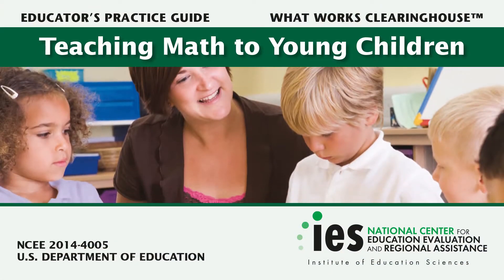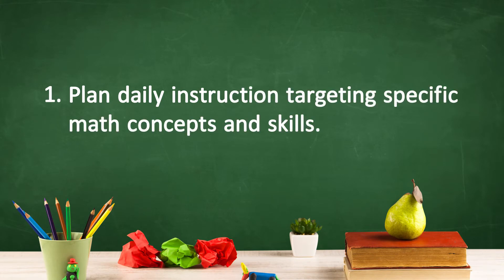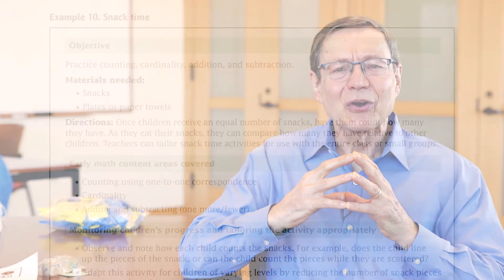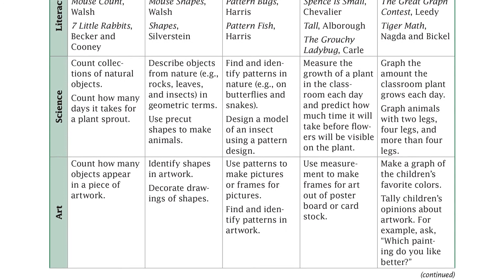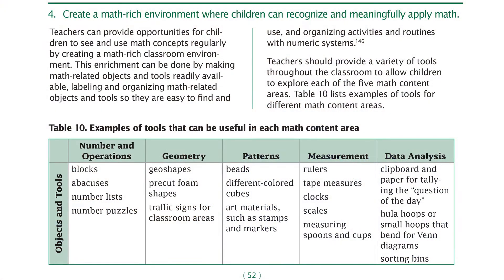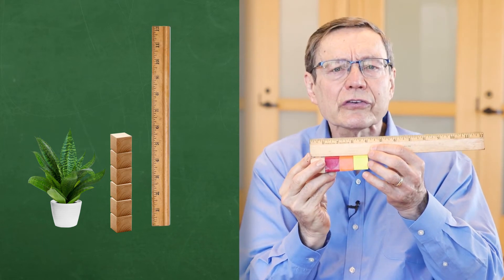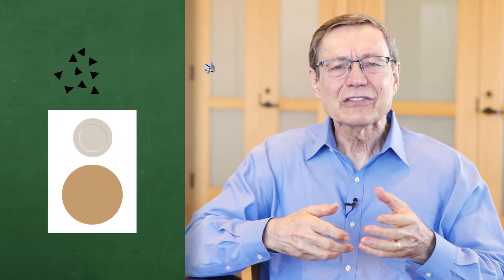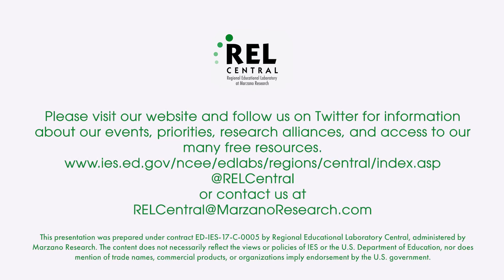Early Childhood Math: Dedicate and Integrate Daily Math Instruction (REL Central)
This video focuses on actionable, research-based strategies to increase the quality of math instruction in children’s early years. Dr. Douglas Clements presents methods for teachers to incorporate math instruction through everyday activities and routines. Throughout the video, Clements draws from Recommendation 5—“Use progress monitoring to ensure that math instruction builds on what each child knows”—from the What Work’s Clearinghouse practice guide Teaching Math to Young Children.

This webinar was prepared under Contract ED-IES-17-C-0005 by Regional Educational Laboratory Central, administered by Marzano Research. The content does not necessarily reflect the views or policies of IES or the U.S. Department of Education, nor does mention of trade names, commercial products, or organizations imply endorsement by the U.S. Government.